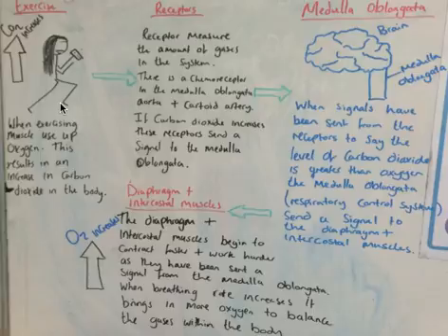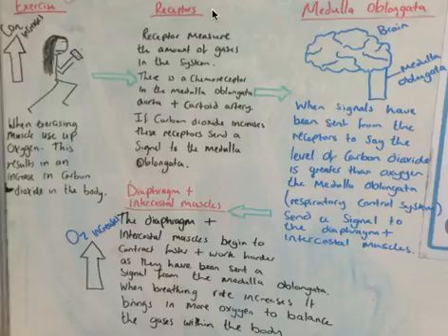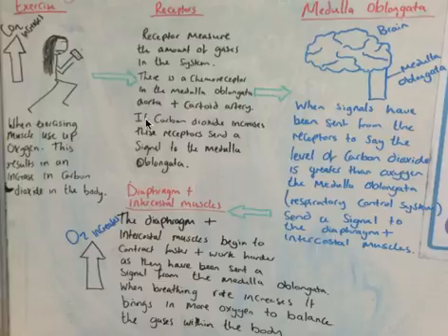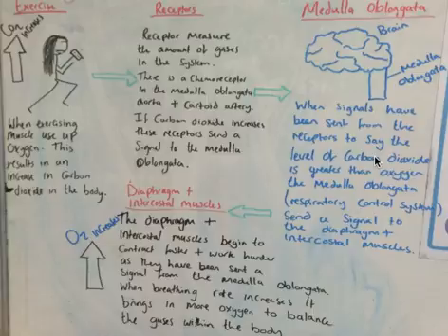Control of Breathing